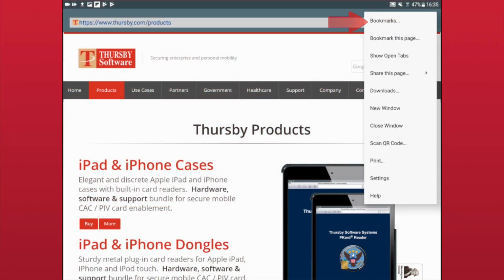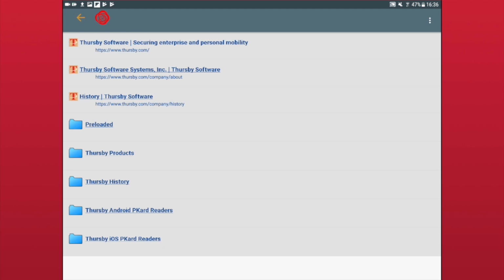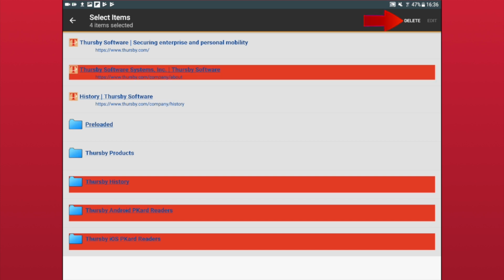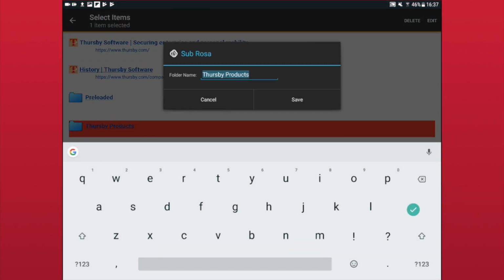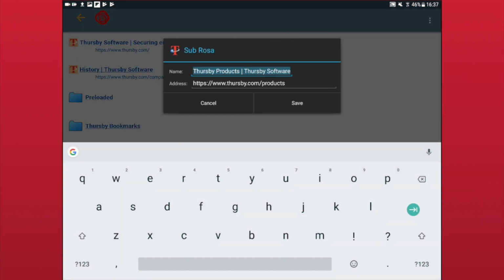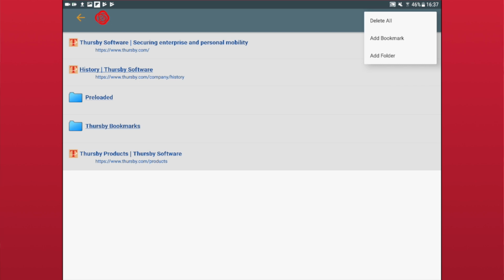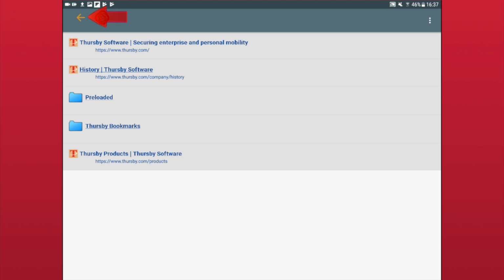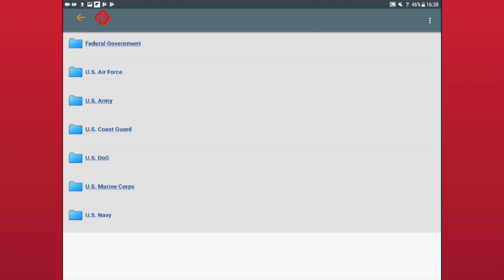Part 6 - Sub Rosa for Android User Guide - Bookmarks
In this video, we learn all about adding, deleting, and editing bookmarks in Sub Rosa.